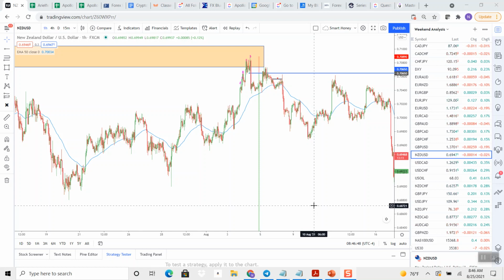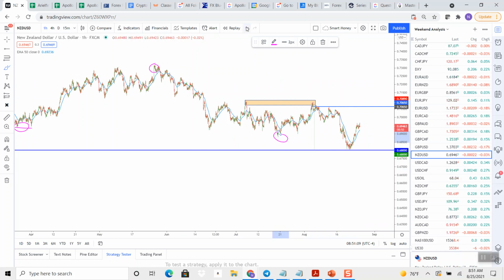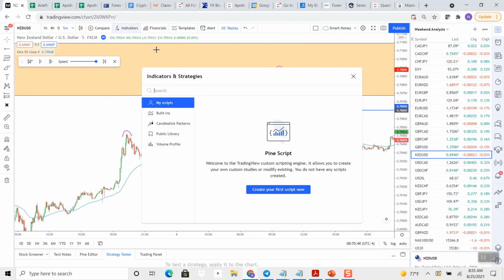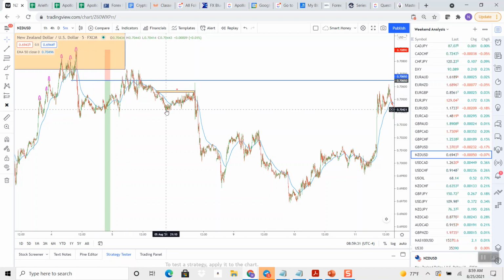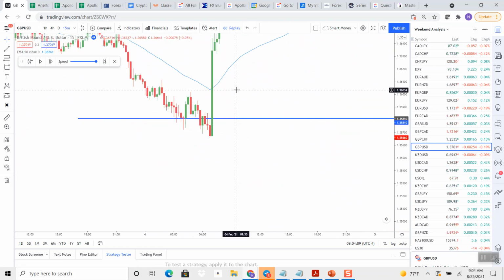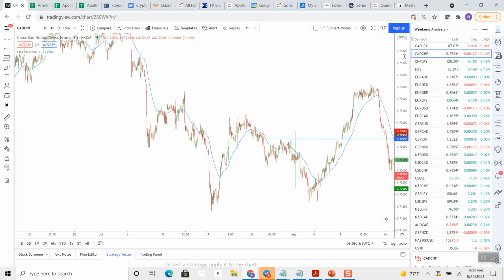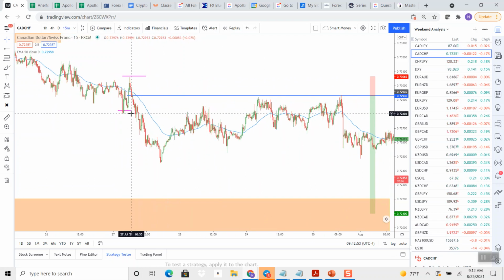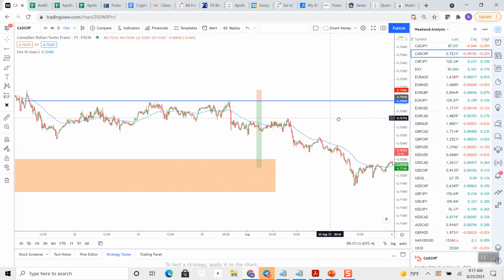Smart Money Concepts Episode VI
In this video, I go over some trades I was looking at this week and break down why I took some and not others. I hope you guys have been enjoying this content and look forward to hearing more from us in the future. I believe that the videos we post here can help you all become more independent traders but would also love to have you guys as members in our VIP community. We hope you all have a great weekend, and  we are definitely looking forward to next week!